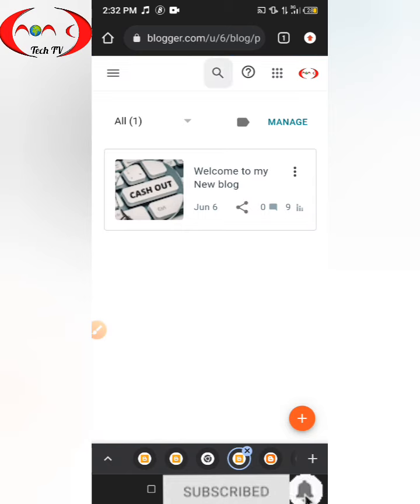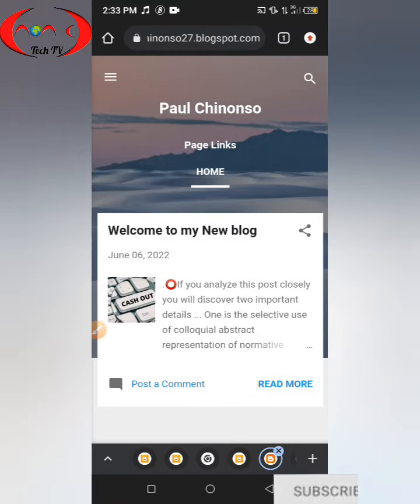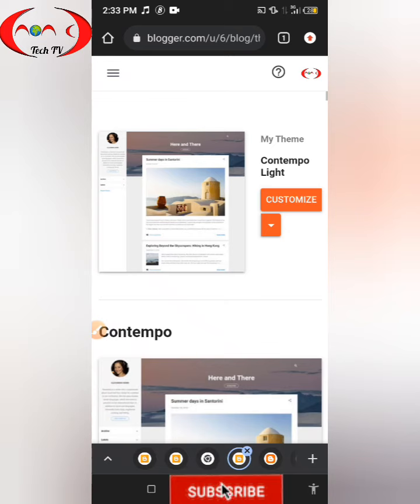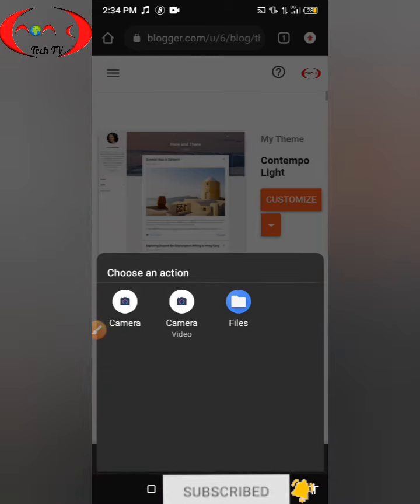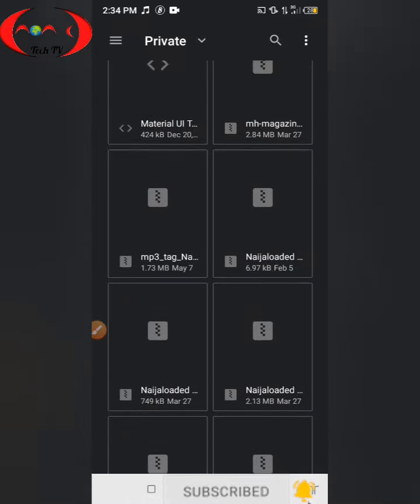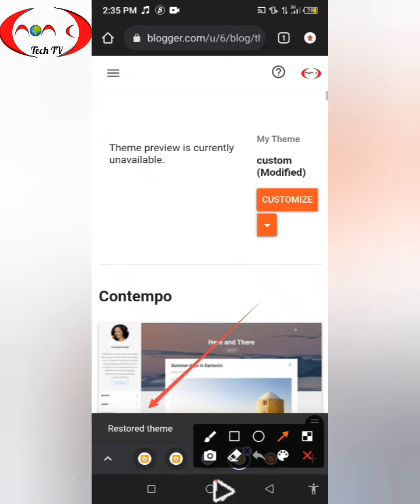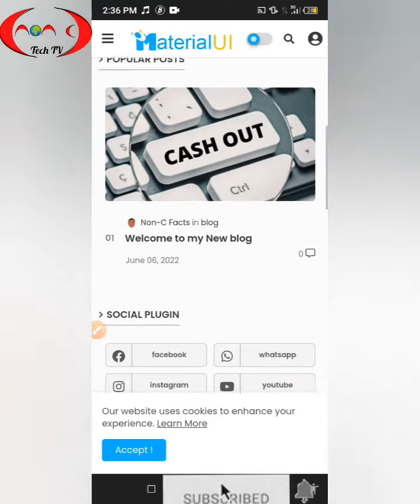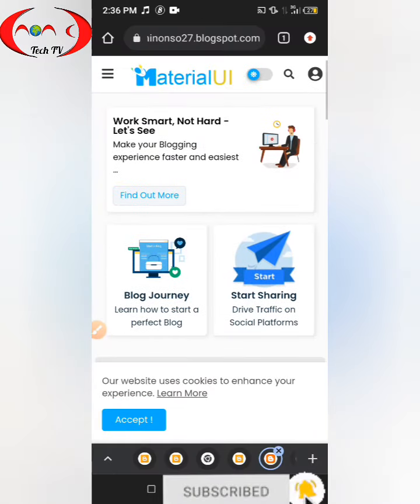Blogger Template | How To Upload Theme In Blogger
Hello viewers,
This video contains a tutorial of How to upload custom theme on blogger.

You can also find us on other social media platforms